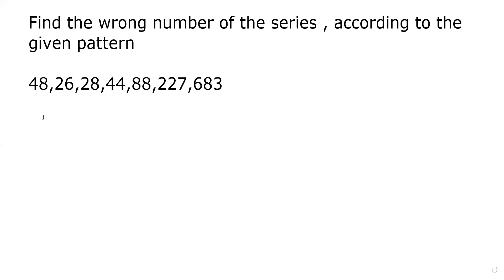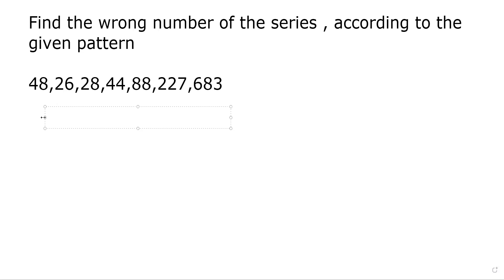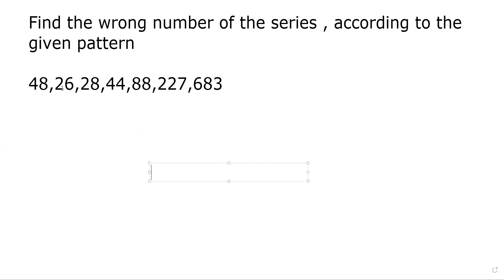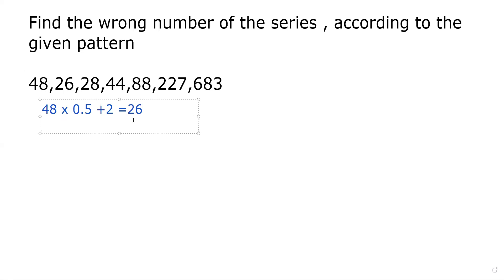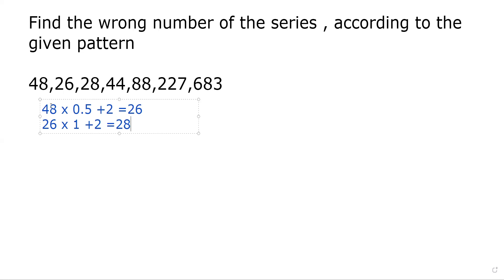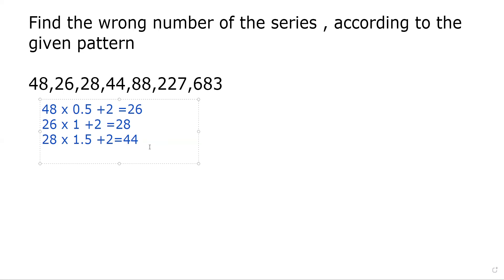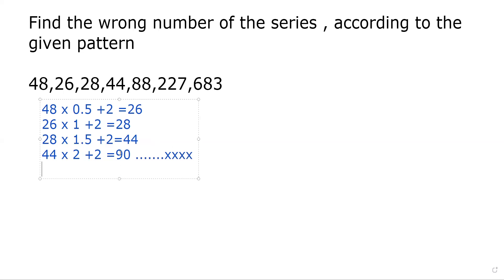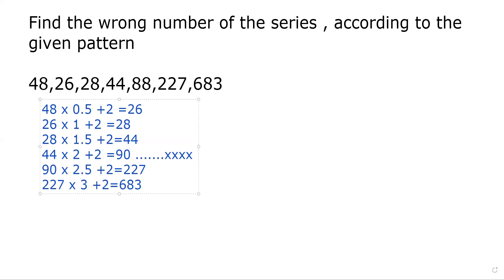Find the wrong number of the series , according to the given pattern ?Wrong Number series 1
Find the wrong number of the series , according to the given pattern
48,26,28,44,88,227,683

Aptitude Questions
Aptitude Series
Aptitude Reasoning
Quantitative Reasoning
Quants
Aptitude
Reasoning